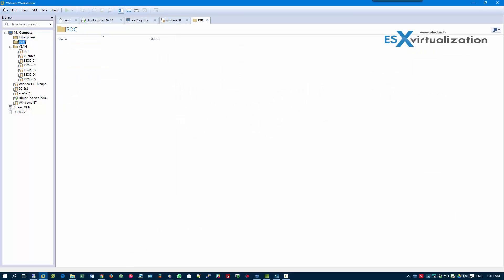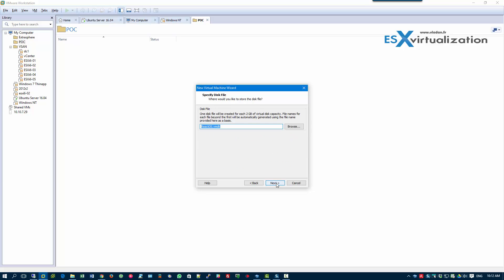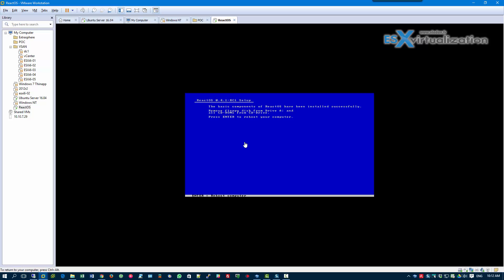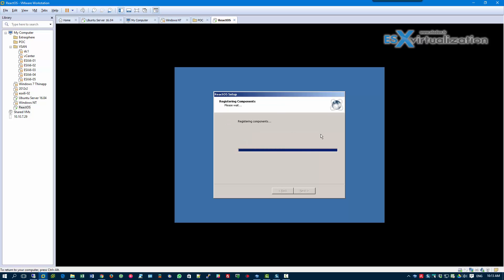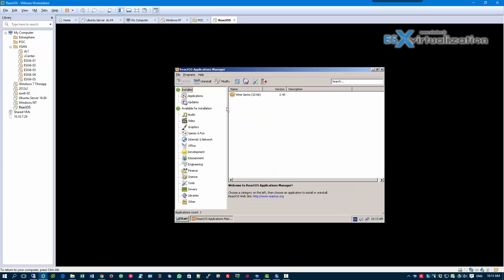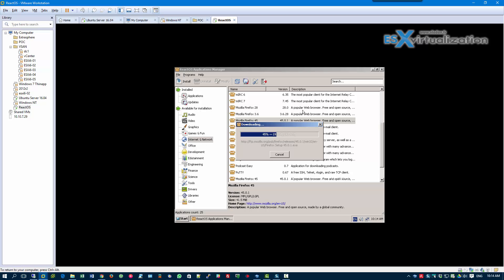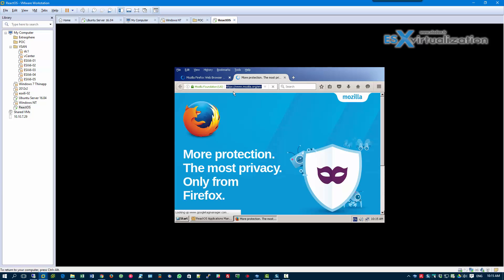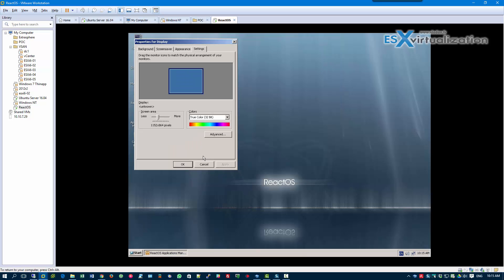Free Windows OS Alternative called ReactOS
Windows Alternative called ReactOS - based on NT code, applications written for NT family can run without problem... (NT4, 2000, XP, 2003).